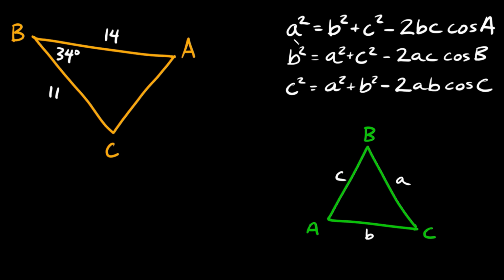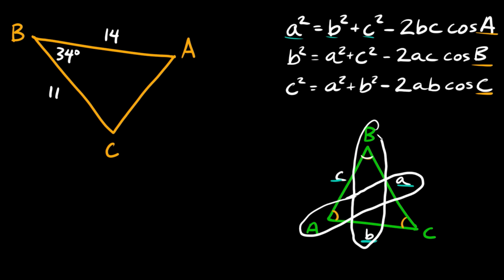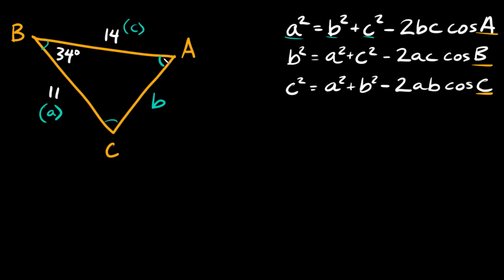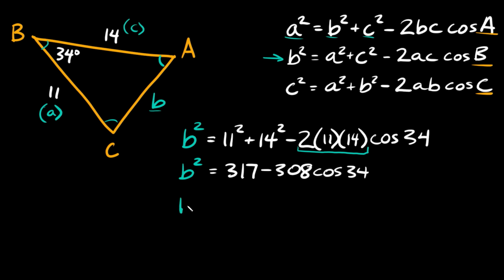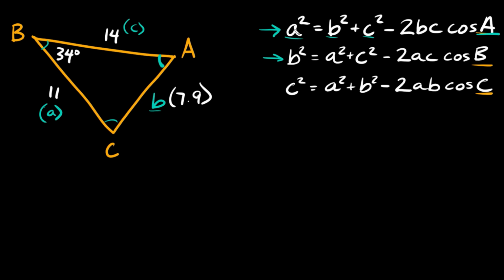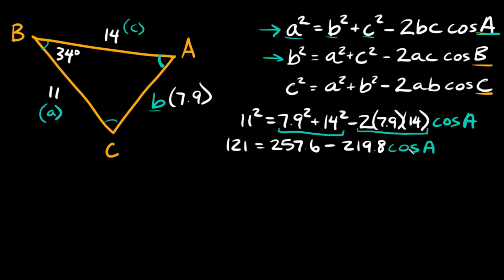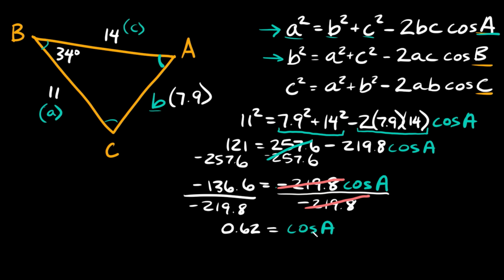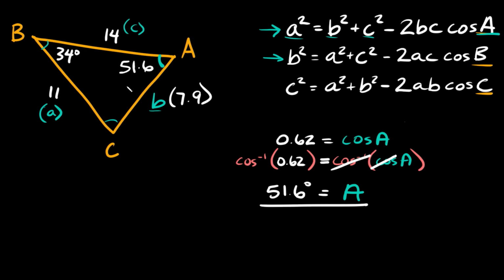Law of Cosines - Solve for Lengths & Angles | Trigonometry | Eat Pi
In this video, I teach you about the law of cosines and how to setup and solve triangle lengths and angles. There are 2 common cases you can solve for using the law of cosines: Side-Angle-Side and Side-Side-Side. I cover the SAS example in this video.

0:00 - Introduction
1:38 - SAS Example